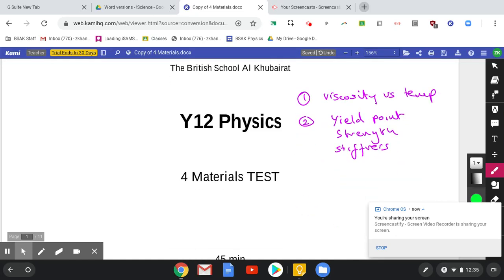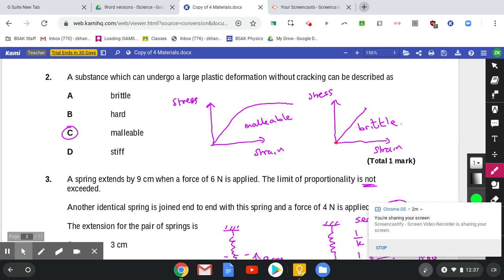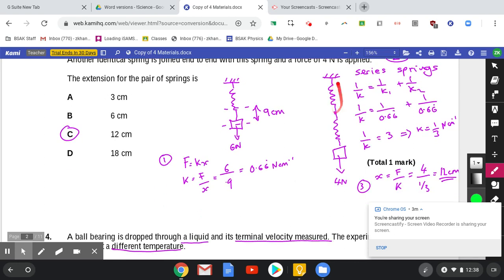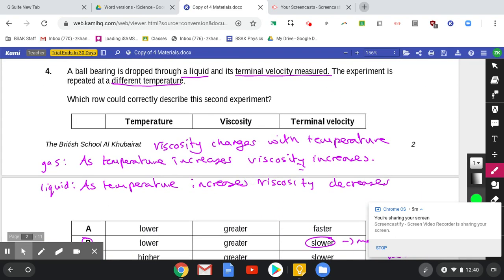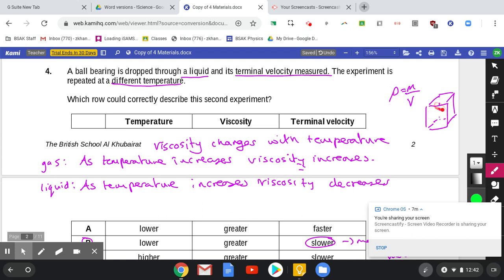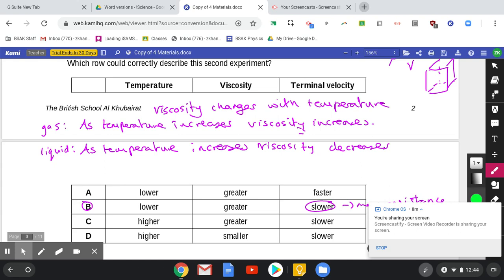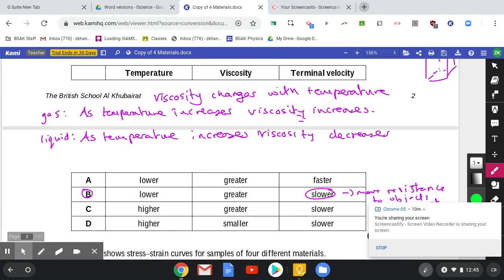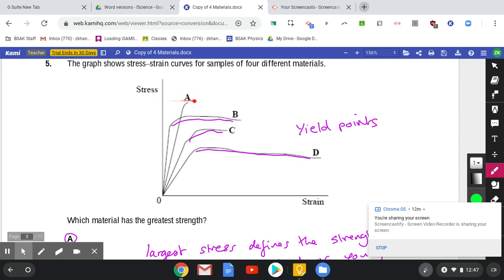Materials Assessment Part 1